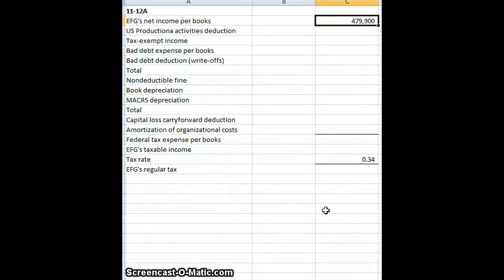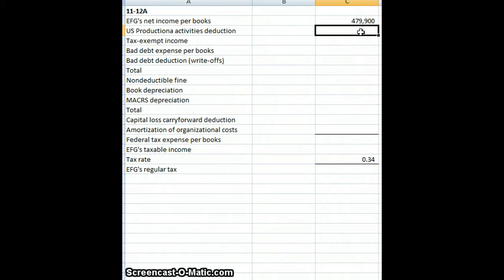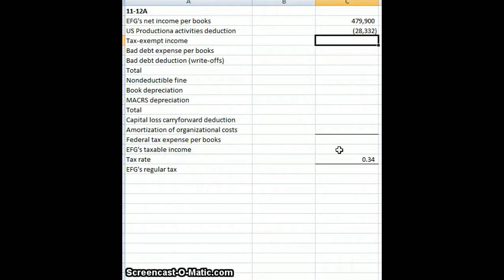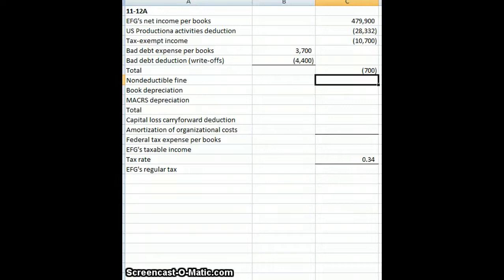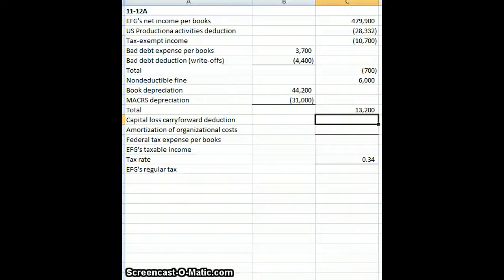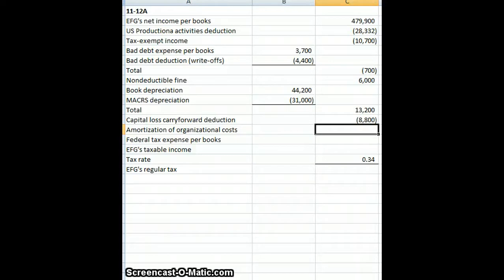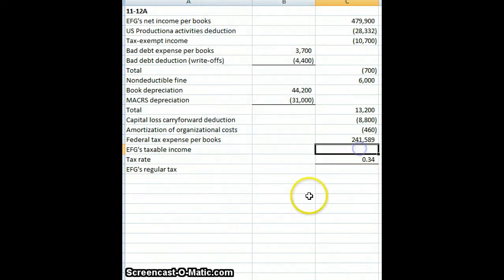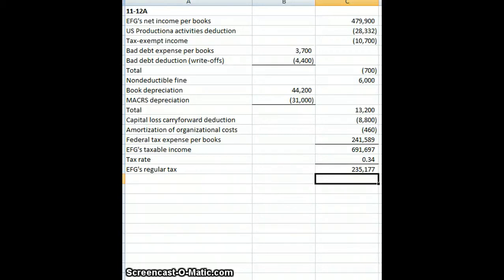Tax Example 11-12A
Book income to Taxable income